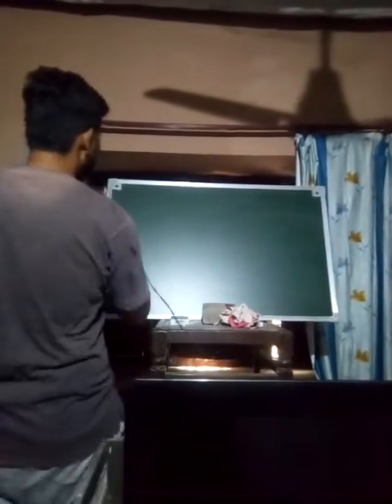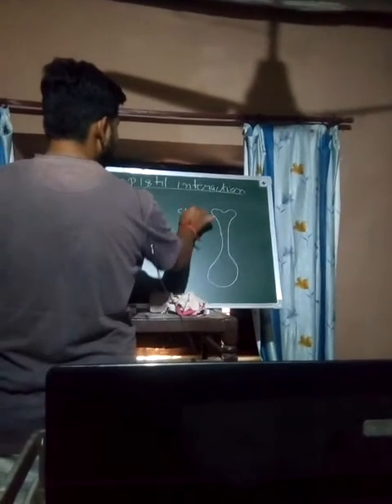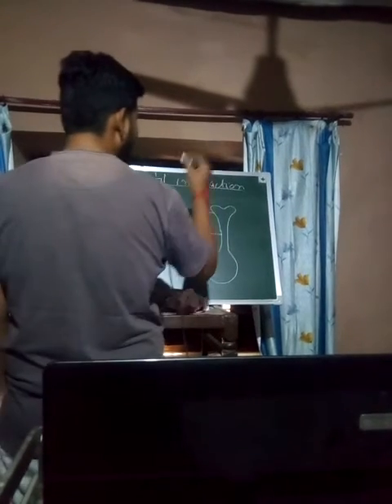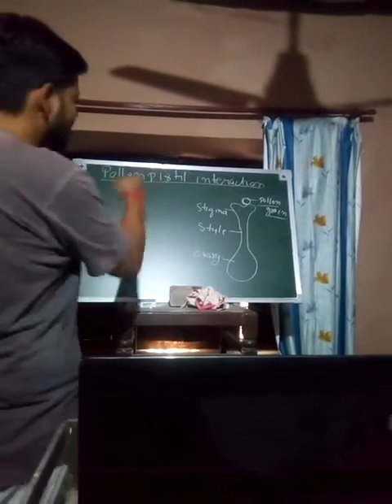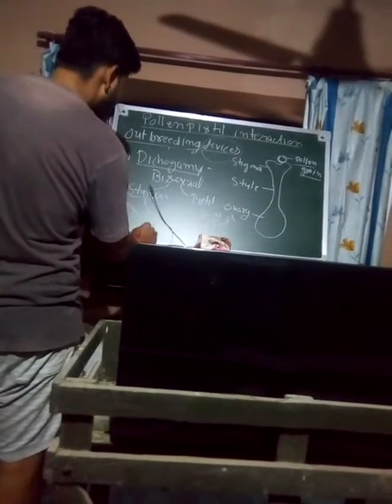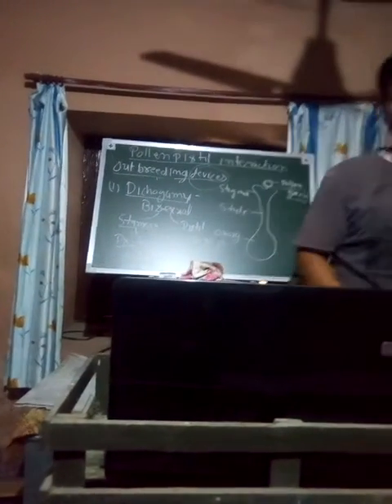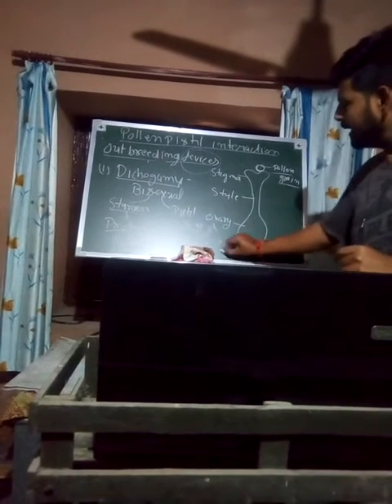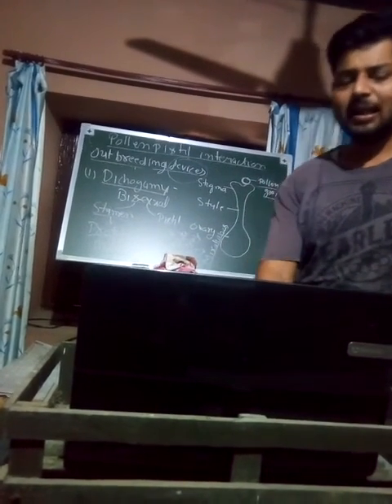Out breeding devices part-1 sexual reproduction in flowering plant by anshul sharma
Out breeding devices- dichogamy lack of synchronization in maturation of male and female reproductive part of a bisexual plant